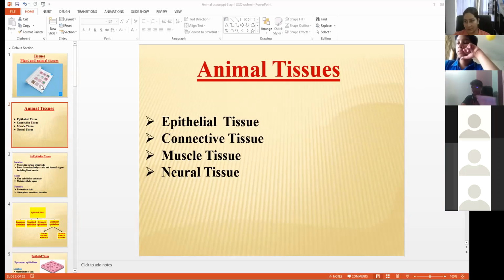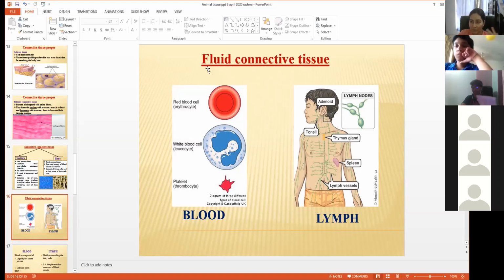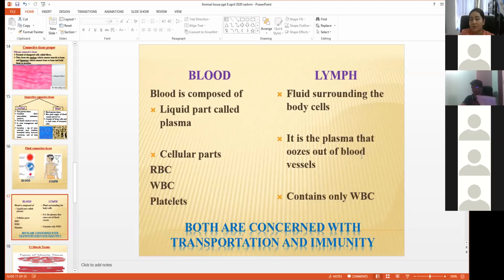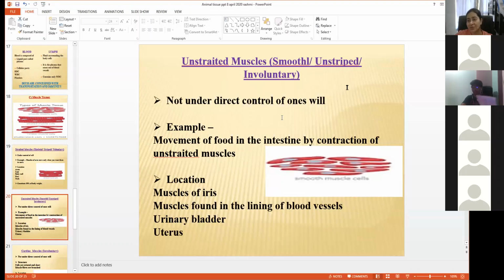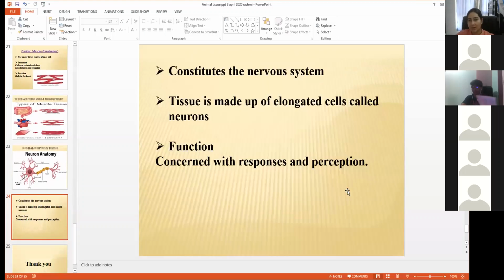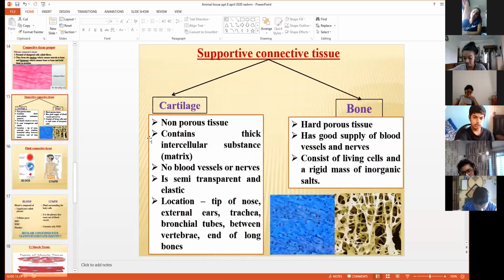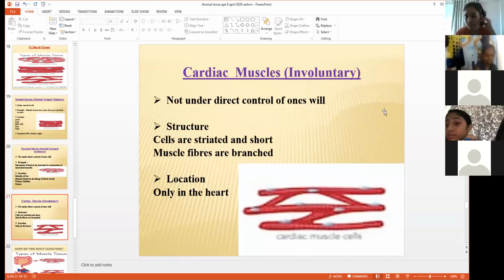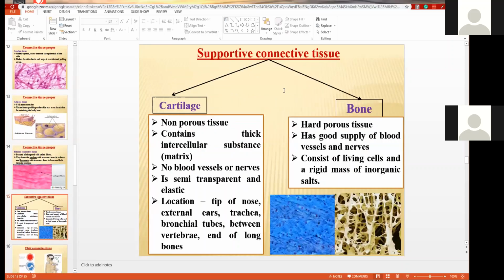EuroSchool_Biology_Tissues_Part 3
Grade: 9
Chapter: Tissues
Sub-topic: Animal Tissues_Part 3